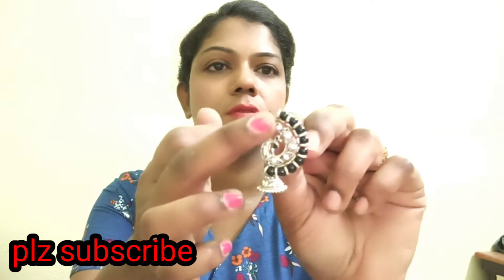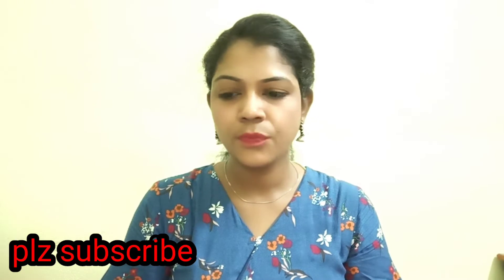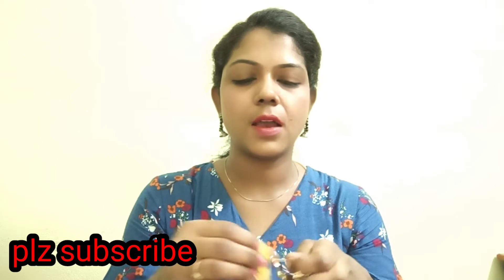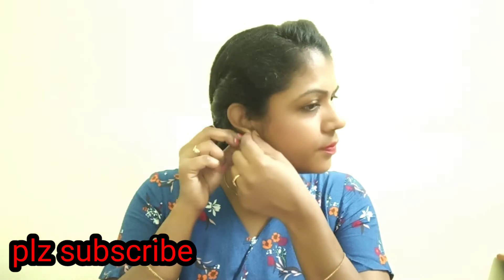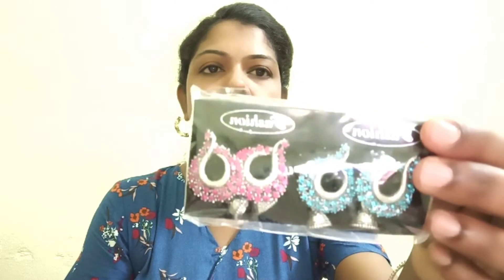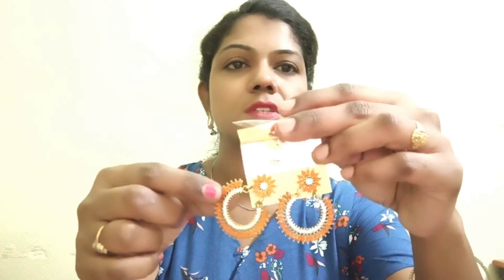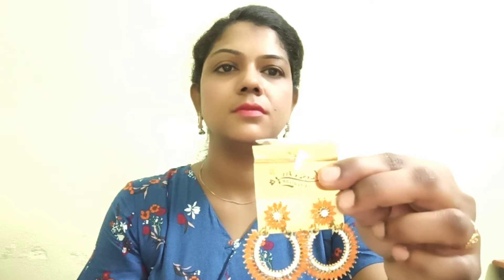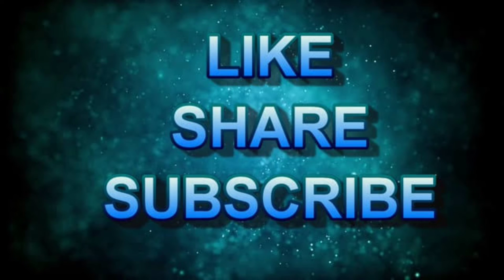meesho Jewellary haul/Beatiful earrings collection 👌quality /more Reviews earrings /meesho haul